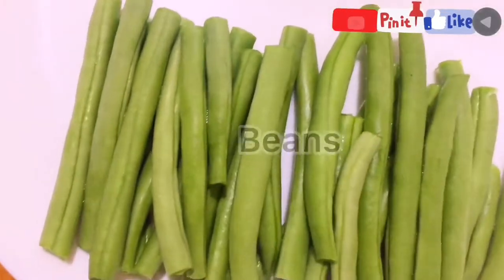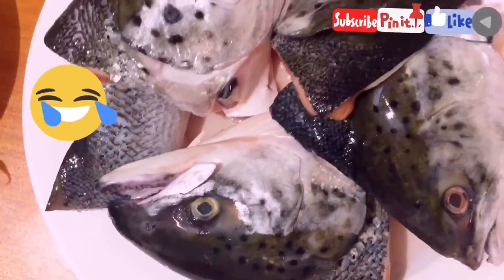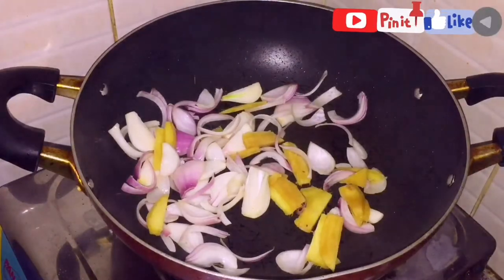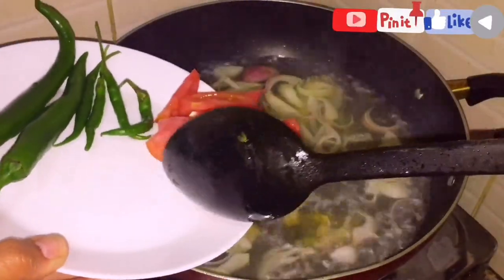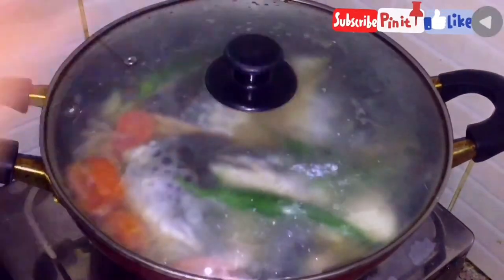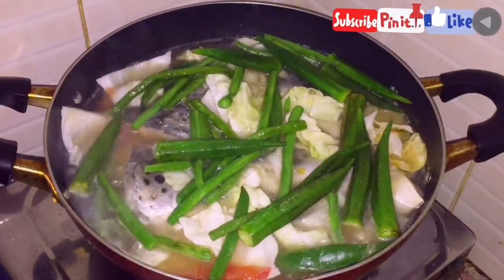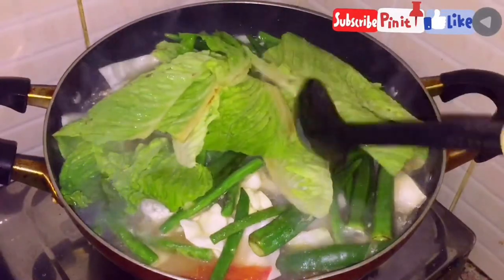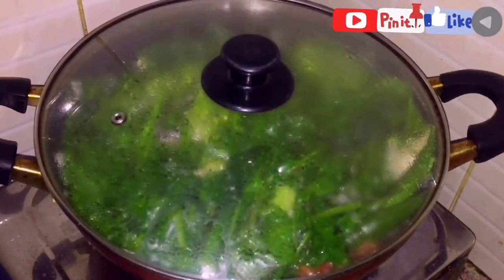How to cook Salmon Soup easy cooked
Plus Mukbang Sarap Sabaw Salmon easy way.

Ingredients and Procedure Below:

Ginger
tomatoes
onios
green chili
fish brooth cubes
 salt and pepper
leafy vegetables ( any vegetables can use )
and fresh fish head of salmon

Procedures:

Prepare pan and boiled water into 3 to 4 cups small size
After boiled water, you can put condements together and stir nicely with in 5 to 10 minutes
Put cubes and salt or pepper to make it taste
Put the salmon head and cover till 5 minutes fish can easy to cook then
and after that place the vegetables into 2minutes only to prevent over cooked
And that's it guys...its easy to cook at home in best recipe ever